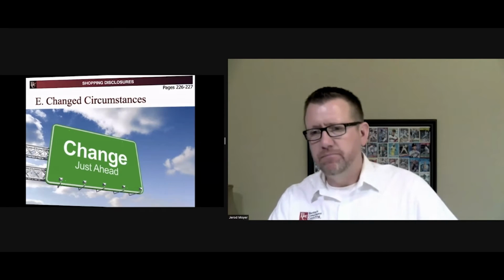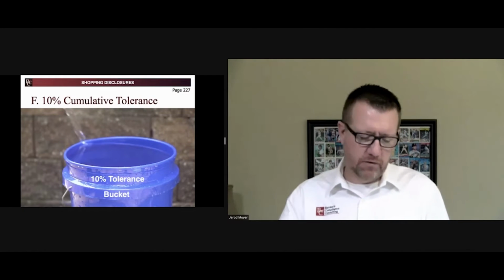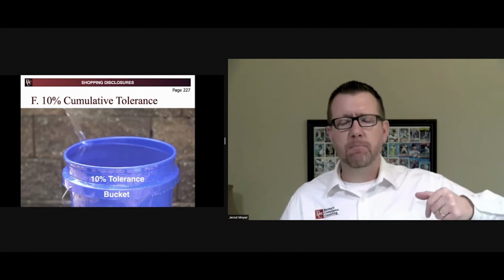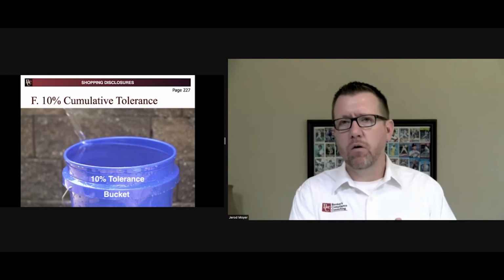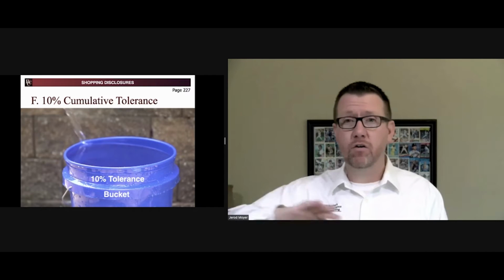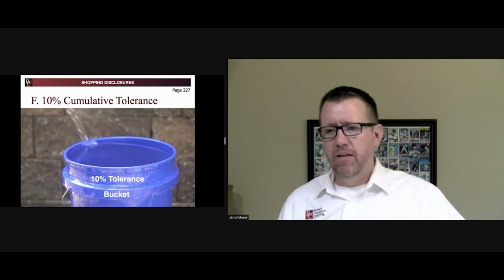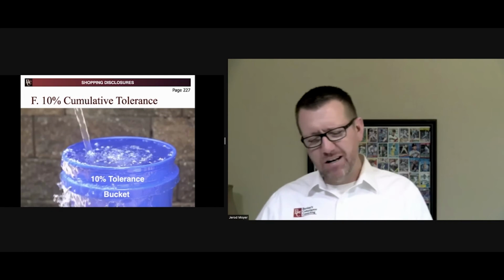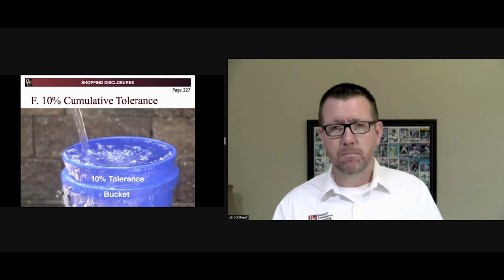10% Tolerance Bucket: TRID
When do we have a changed circumstance come into play with the 10% bucket?

•The 10% bucket charge includes third-party services and government recording charges.
• A changed circumstance comes into play when the 10% bucket overflows by more than 10%.
• If new information causes fees to increase up to 3%, 4%, or 5%, it should be documented, but no action needs to be taken until the collective total of these increases exceeds 10%.
• When this occurs, a revised disclosure must be issued within three days of the last set of changes that caused the overflow.